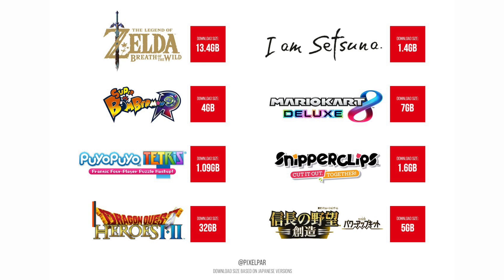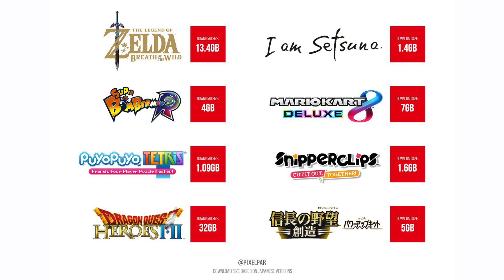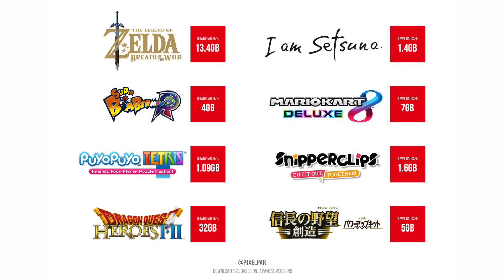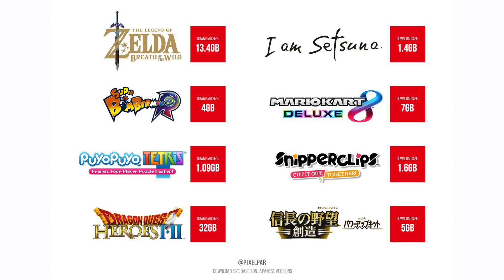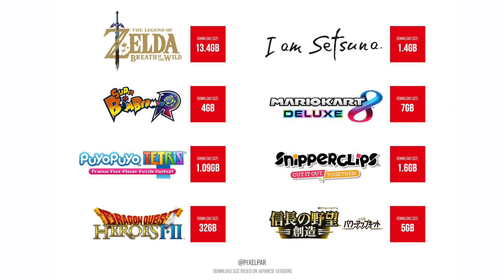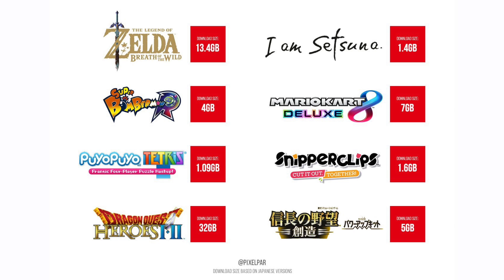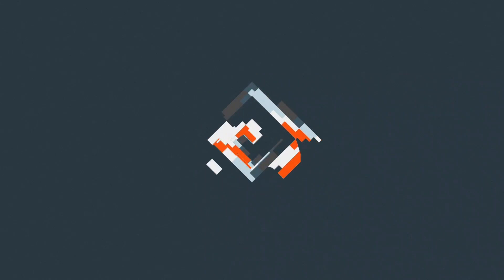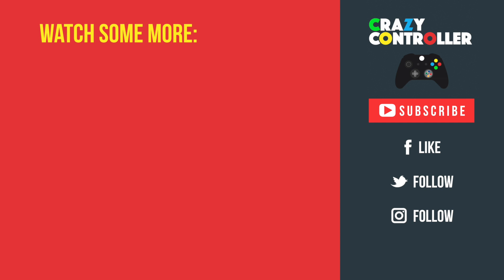File Sizes Released for 8 Nintendo Switch Games!!!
Here are the file sizes of 8 upcoming Nintendo Switch Games. These file sizes have been revealed on the Nintendo Japanese Website.

Special Thanks to @pixelpar!

Follow CrazyController!